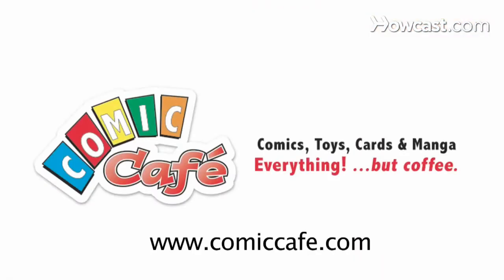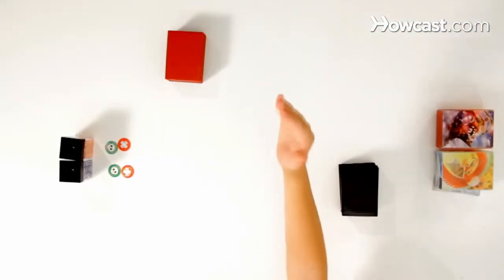What Are the Best Pokemon Cards?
Hi, I'm Joe D'Andrea, a Pokemon professor at Comic Cafe in Warren New Jersey, and we're here to show you how to play the Pokemon trading card game.

Knowing which Pokemon cards to have depends on what decks are popular, or what the meta-game is—the meta-game consists of what people are playing in your area. Choose cards with abilities that make sense for other cards that you're seeing being played around you. Cards from more recent sets can sometimes be more efficient. For example, they may have more hit points or HP and they could require less energy to do your attack. Look for staple cards that could benefit your deck, such as Pokemon Catcher, Rare Candy, Pokemon Collector, or Professor Oak's New Theory. You will also want to look for cards that work well together or have synergy. At the world championship in 2011, Typhlosion, Reshiram and Ninetales were very popular as an engine. In the end, the best Pokemon cards to have are cards that best reflect your playing style and personality.